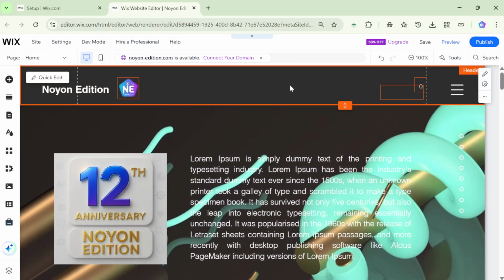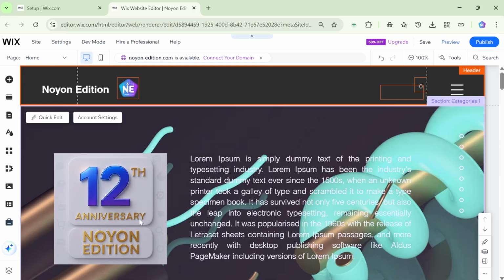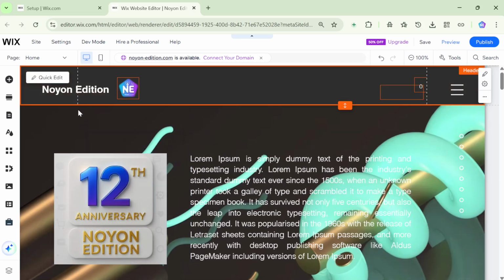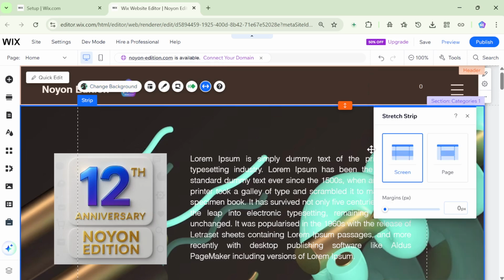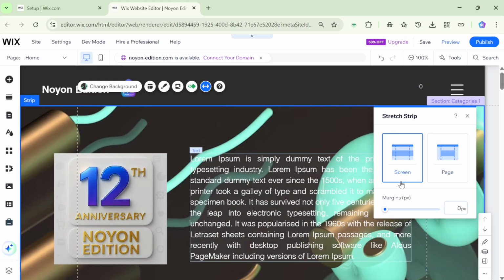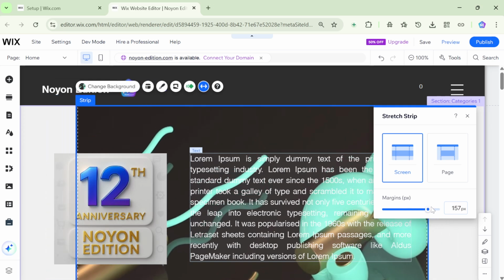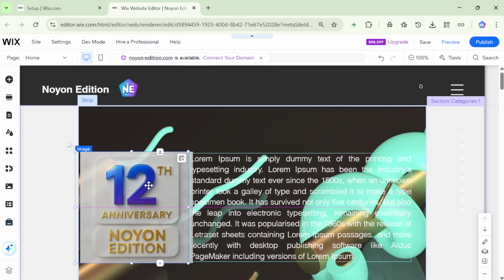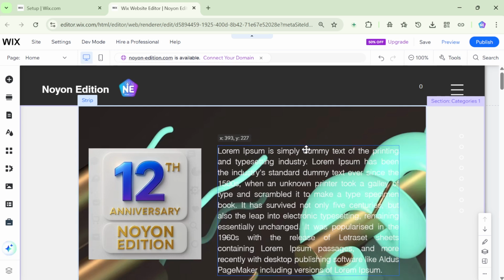How to Change the Width Margin of the Strip in Wix Website - 2025 (Simple Tutorial)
How to Change the Width Margin of the Strip in Wix Website
In this video, how to change the width margin of the strip in Wix website is explained step by step, making it easy for beginners to customize their site layout. Learn how to adjust strip margins, resize sections, and create a visually appealing design that fits your content perfectly.

We’ll cover tips for editing strip width, adjusting spacing, customizing Wix strips, and making your website look professional. Whether you’re building a personal blog, business site, or portfolio, these simple techniques will help you control the layout and improve your site’s overall appearance.